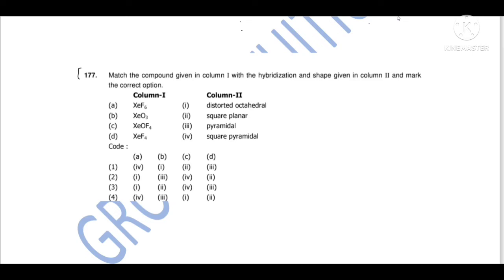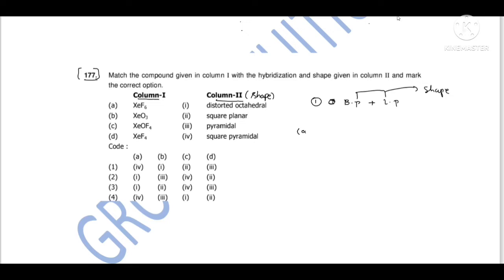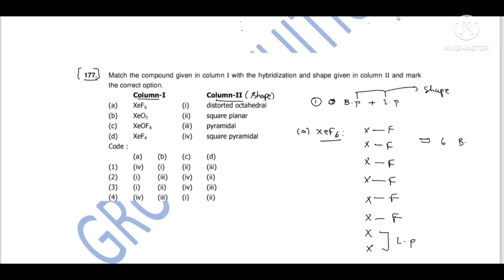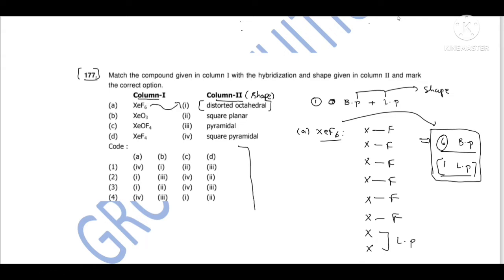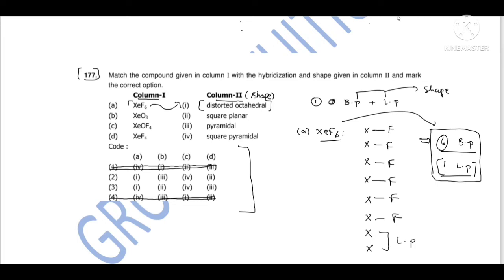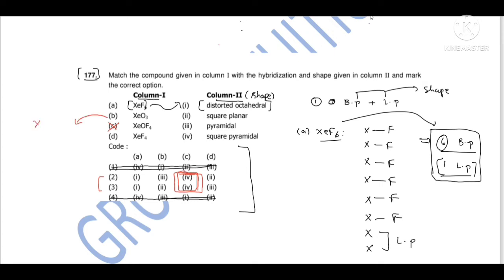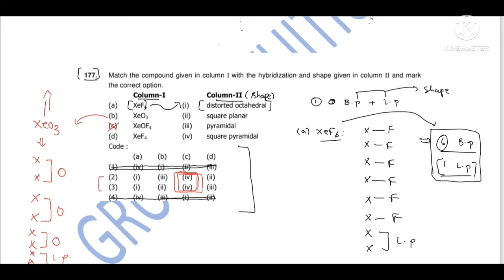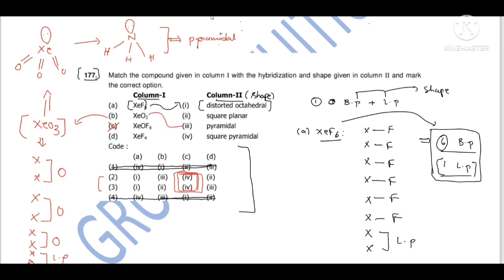AP EAMCET CHEMISTRY 150 IMPORTANT TOPICS FOR 2022 TOPIC 53/150